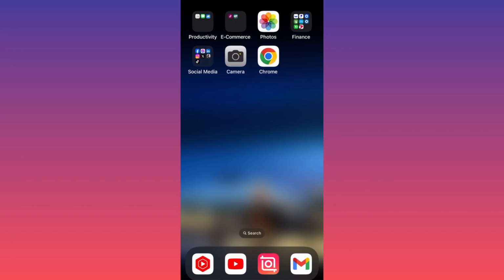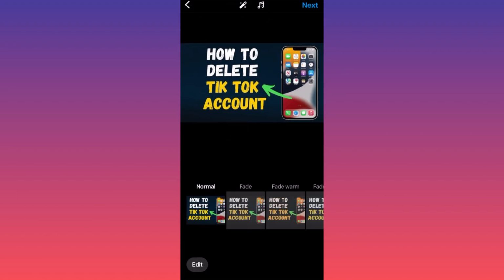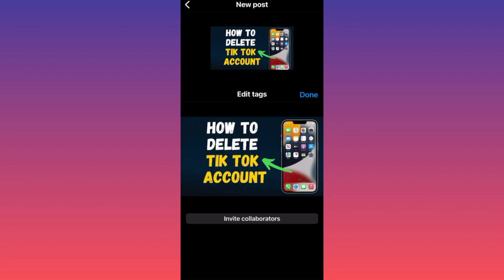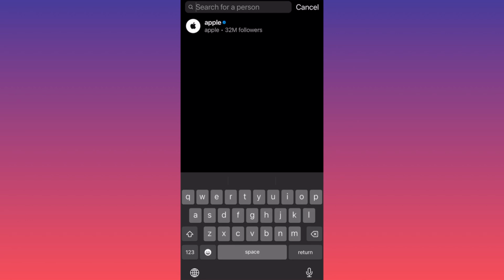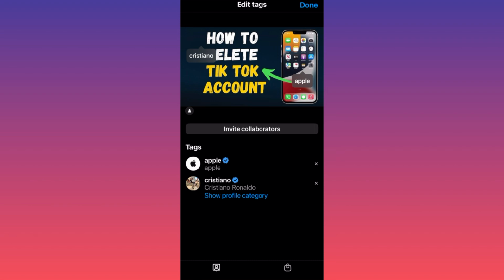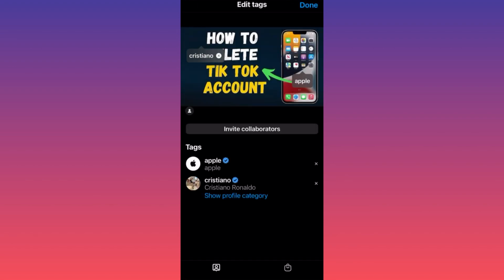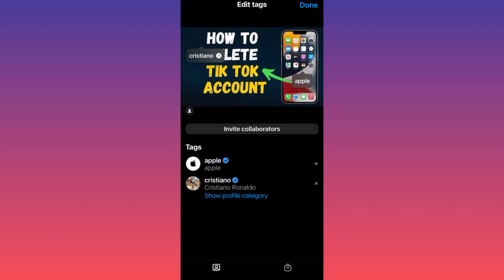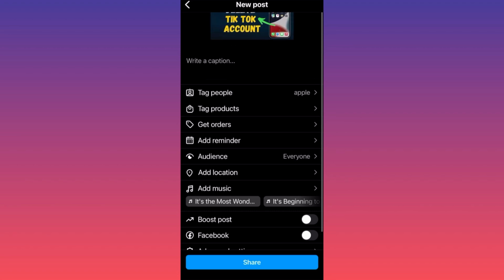How to tag people on Instagram post (2024) Step by Step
In this video you will learn how to tag people on instagram post and how to tag people on instagram post creator studio as well as how to tag people on instagram and fb post. In this instructional video, you will learn the process of tagging people in your Instagram posts. The tutorial covers how to tag individuals on Instagram posts, demonstrating the steps for both the standard Instagram app and the Creator Studio. Additionally, the guide will provide insights into tagging people on both Instagram and Facebook posts. Follow along to master the art of tagging and engaging with others on these social media platforms.

📚Elon Musk's Secrets to Success:

📚Maximize Results with GPT-3: